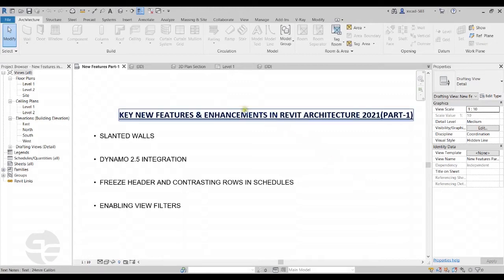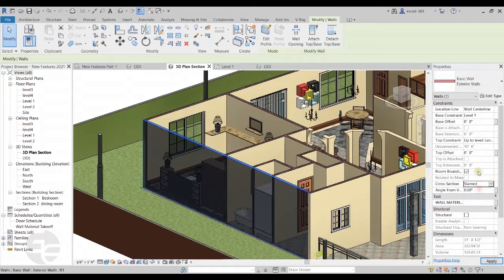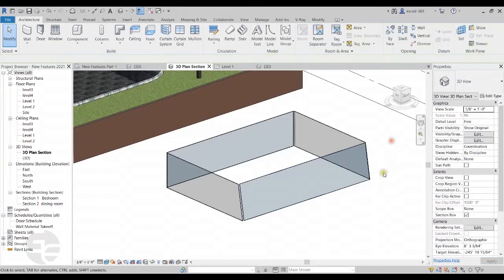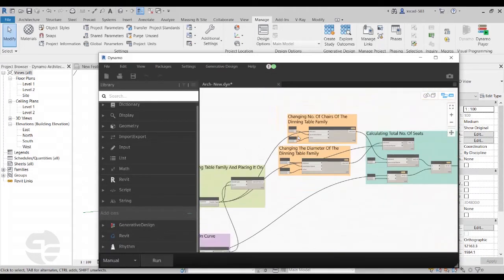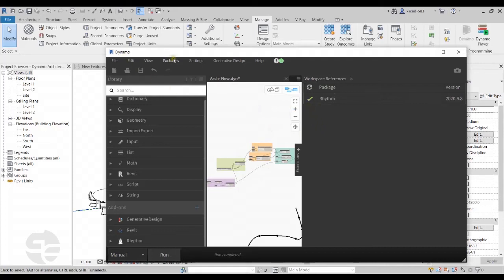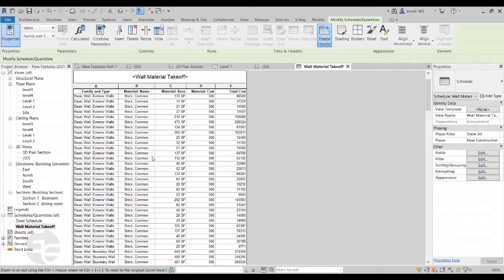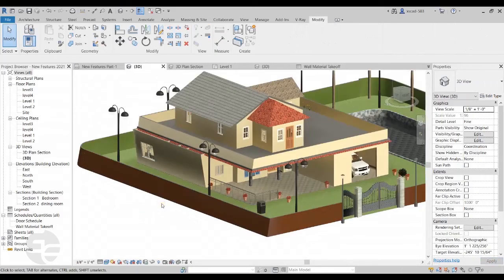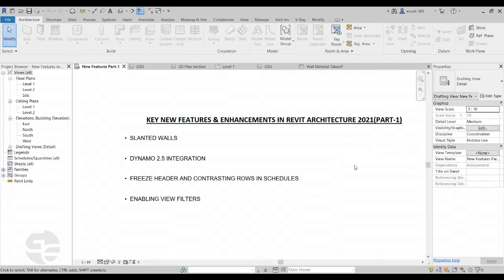REVIT Architecture 2021 Key New Features Part1, Slanted Walls, Dynamo 2.5, View Filters, Schedules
Keeping up with its quest of making Revit more user friendly and catering to the latest market requirements, Autodesk has once again come up with some new tool and tricks in its latest version of Revit 2021. This 2-part video introduces us to the latest enhancements made and the new features that have been added in the Architectural domain of Revit.

To learn Revit Architecture from the comfort of your home through a video-led online training course,

To learn Revit Architecture from the comfort of your home through an instructor-led online training course,